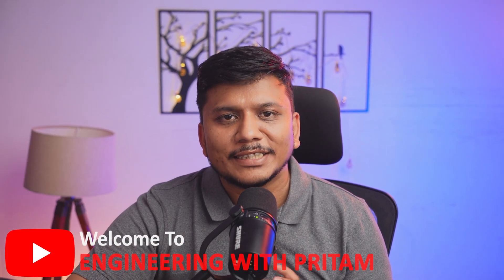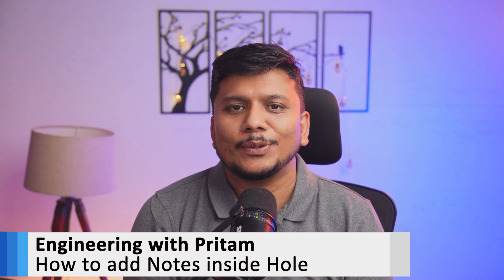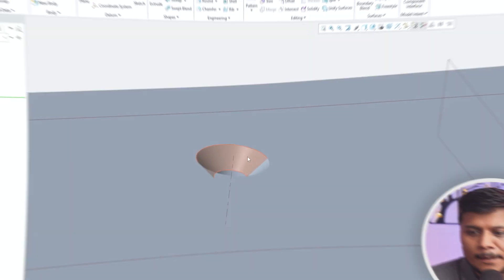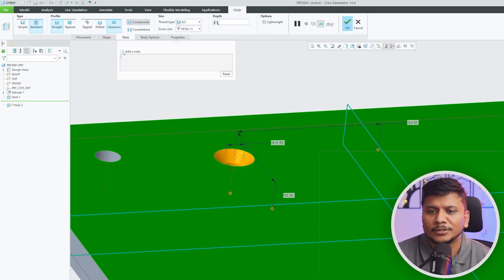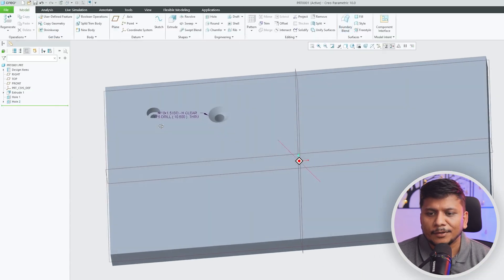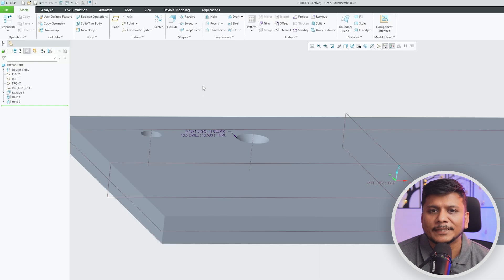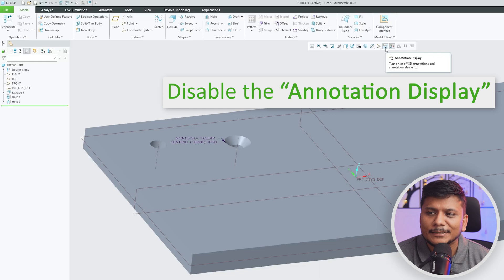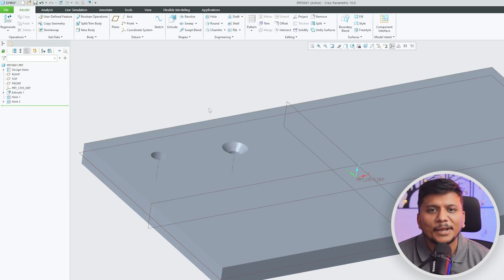Creo Parametric : How to Add Notes inside Hole | Add Hole Notes in Creo | #38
In this Creo Parametric tutorial video, you'll learn how to add notes inside holes, a useful technique for conveying important information directly within your 3D model. Discover the step-by-step process of creating and placing hole notes in Creo, enhancing collaboration and clarity among team members.